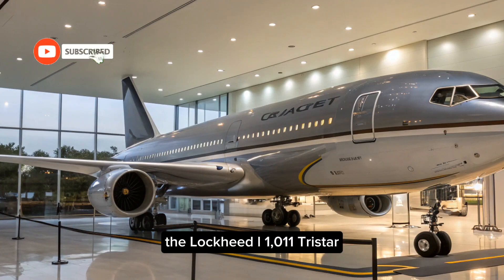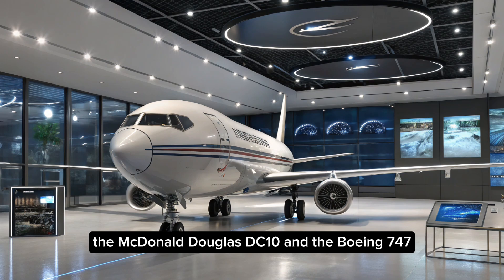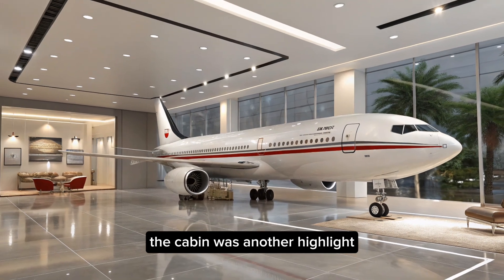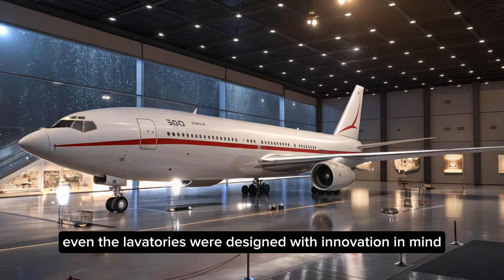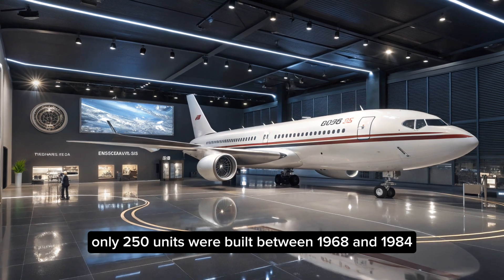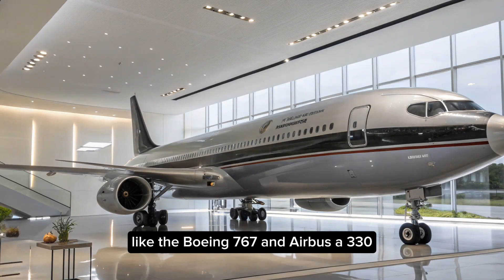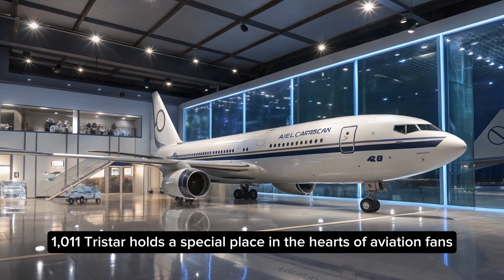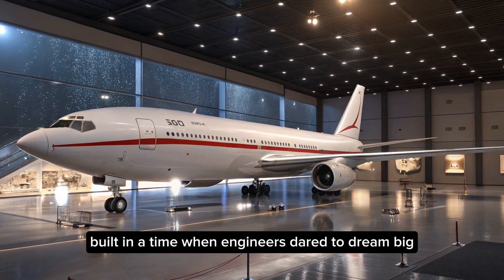Lockheed L-1011 TriStar 2025 The Legendary Jetliner Returns!"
Description:

Experience the legendary Lockheed L-1011 TriStar like never before in 2025 — a timeless icon of aviation engineering, reborn for a new generation of enthusiasts. Known for its advanced technology, smooth flight characteristics, and unique design, the TriStar was once the pinnacle of wide-body jetliners. This video brings you a deep look into the aircraft's history, its engineering brilliance, rare cockpit footage, and why it still holds a special place in the hearts of pilots and aviation lovers worldwide. Whether you're a commercial aviation fan or a vintage aircraft enthusiast, the L-1011 is pure jet-age magic.